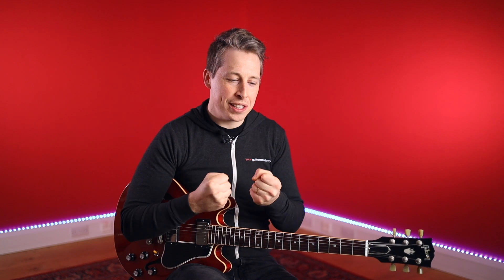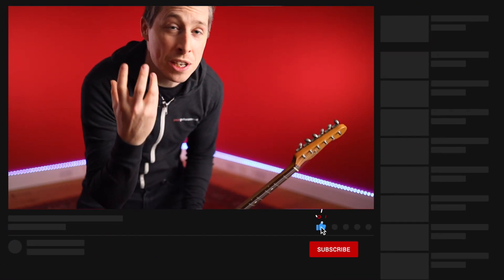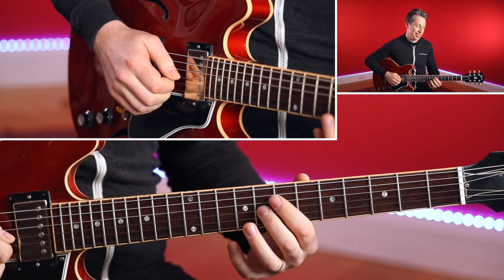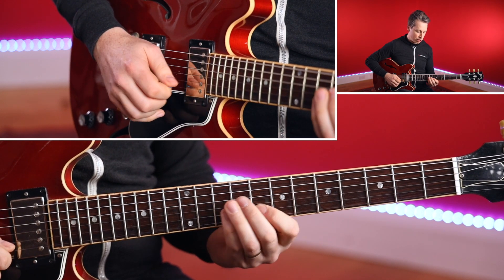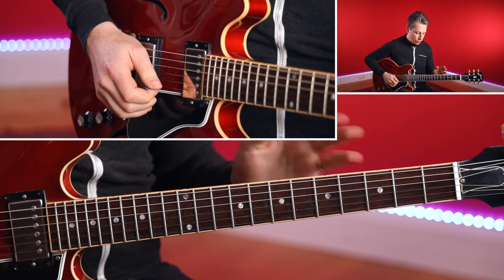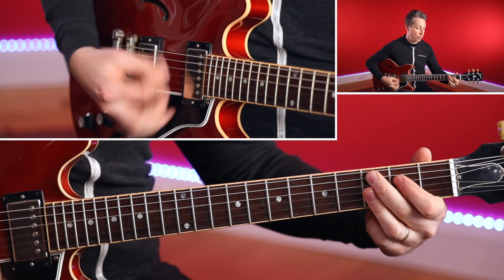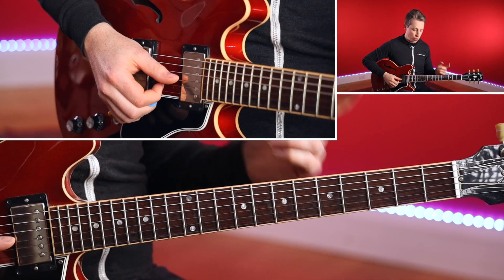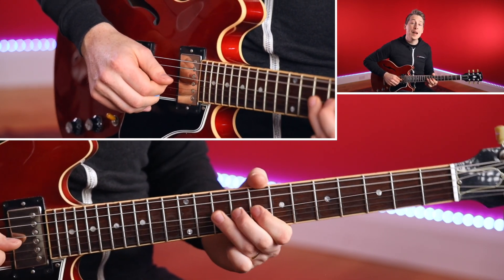Essential Blues Guitar Lessons Level 2 [Lesson 20 of 20] Master The Slow Blues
🎸🎸 BLUES ESSENTIALS LEVEL 2 [Full 20 Lesson Course] Intermediate Level

Welcome to the second instalment of our Blues Guitar Essentials course! In this course, we continue where we left off in Level 1, and bring in brand new ideas, theories, arpeggios and damn right bluesy gold to feast your eyes and ears on! We actually have one main focus that ties this entire course together, and that is the mastery of the slow blues.

So, what do we mean by slow blues? Well, you know the tracks... "Have You Ever Loved A Woman", "3 O'Clock Blues", "Five Long Years", and "Sweet Little Angel"... Just to name a tiny handful of classic slow blues tracks! In our mind, there is no purer form of guitar expression than a great slow blues solo, and we're here to show you all the secrets, tips and theories behind the style, as well as give you incredible practical examples to learn and master.